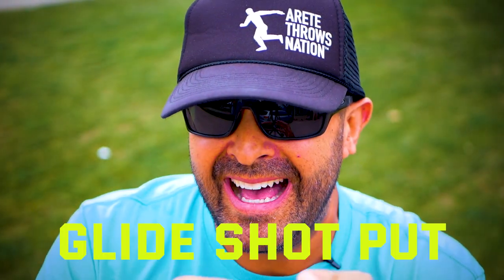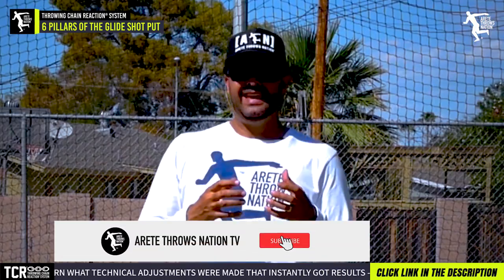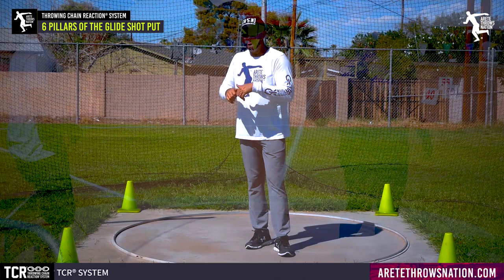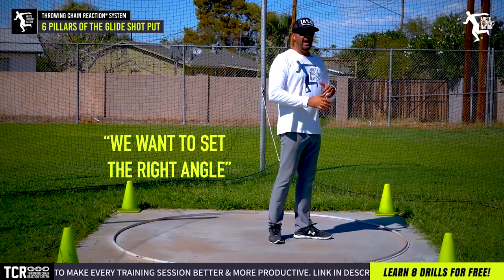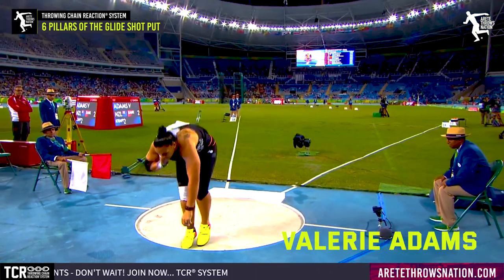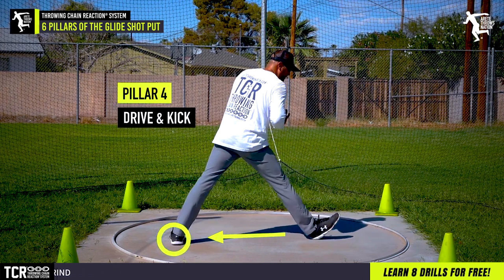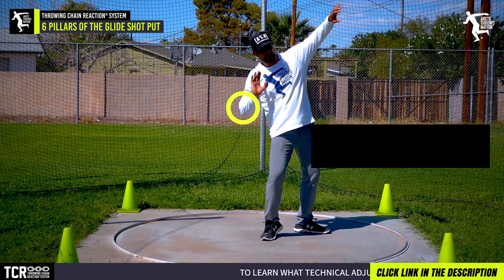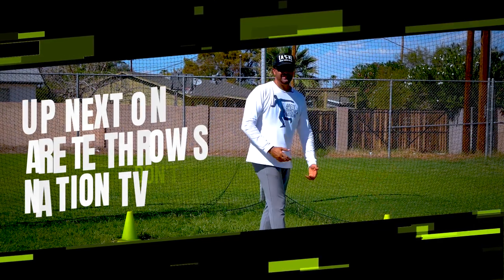Perfect Glide - 6 Pillars Simplified for BIG throws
The Glide technique for the Shot put is a pretty simple technique. Simple does not mean easy. The glide takes less than 2 seconds and the throwers moves and delivers in an explosive, linear line. If the thrower makes just a few simple mistakes...the glide will eat them alive. In this video, Head Coach Erik Johnson, from Arete Throws Nation breaks down the 6 pillars of the Glide Throwing Chain Reaction ® systems to help throwers and coaches better understand the Glide Technique, how to see glide technique, and how to better understand it for easier implementation. checkitout.

Tried trying to piece together the throw from conflicting videos? Have difficulty getting PR? Fix those challenges with the Throwing Chain Reaction® system.